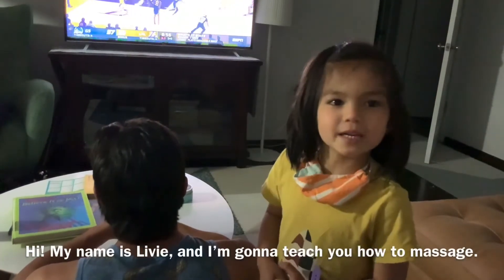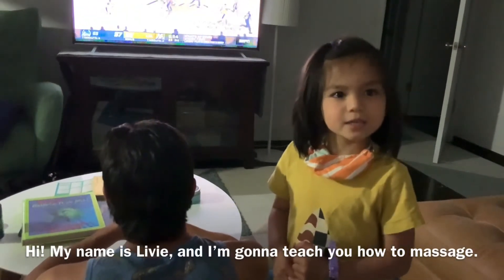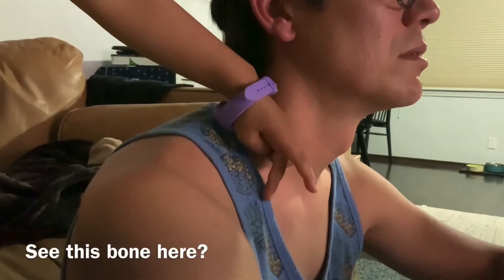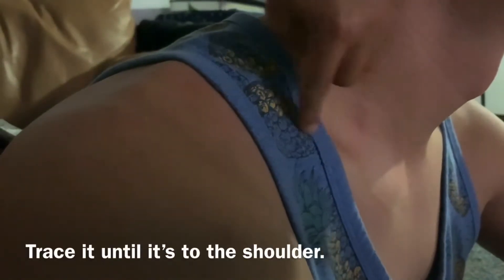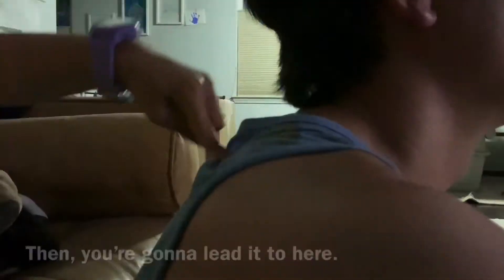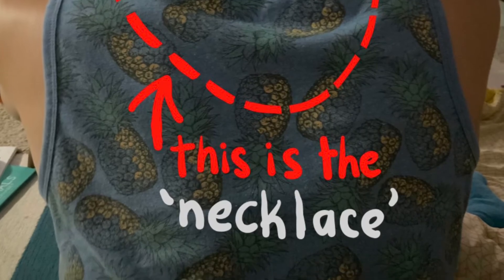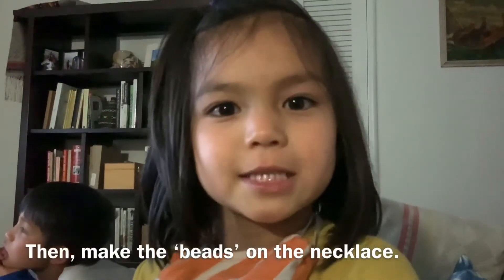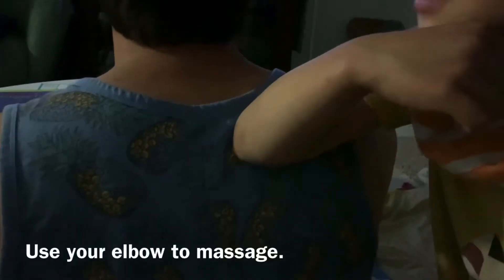How to Massage, by Livie age 5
Video scripted, edited and directed by Kirra Bogart, age 10